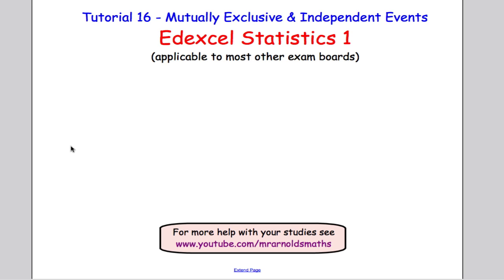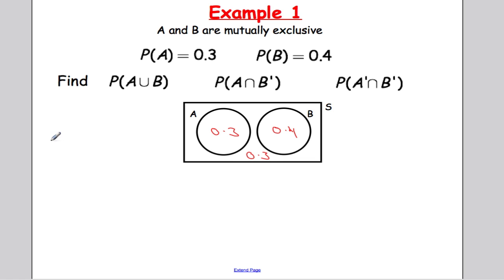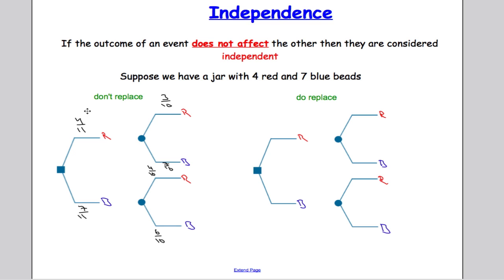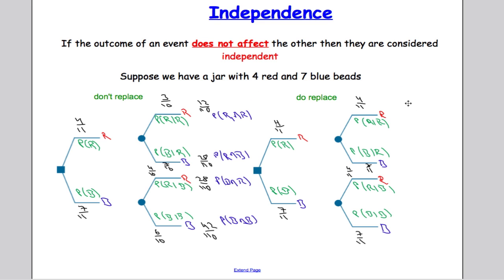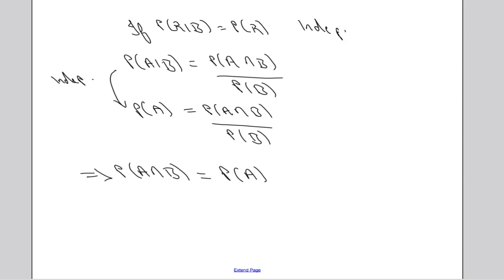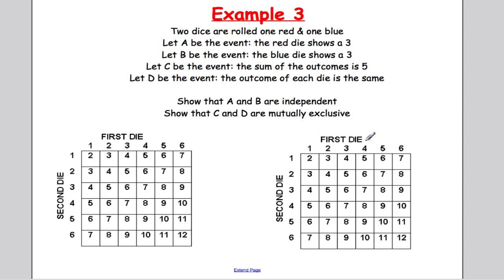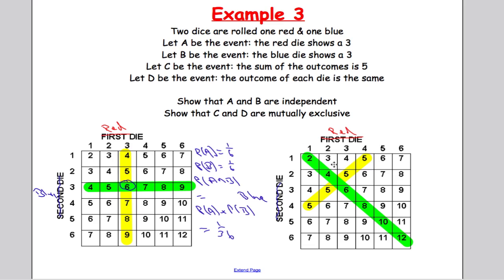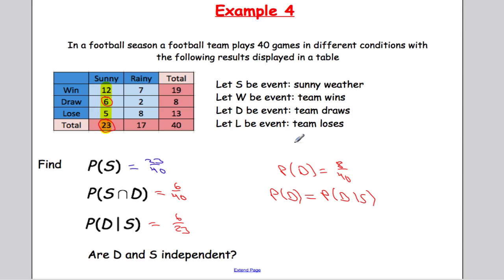Edexcel S1 Tutorial 16 Mutually exclusive & independence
Watch the video and compile some notes. Pause the video when prompted and try the questions and exercises suggested